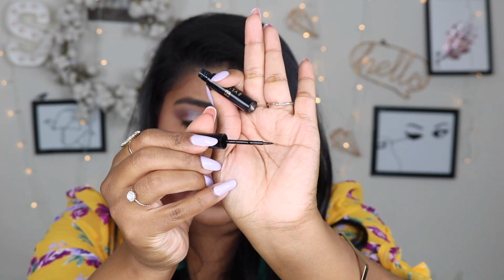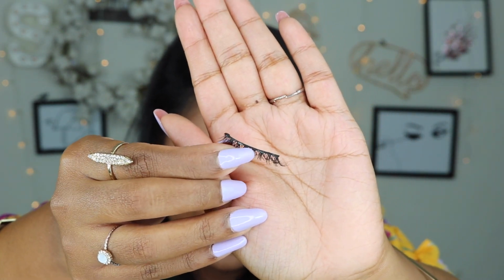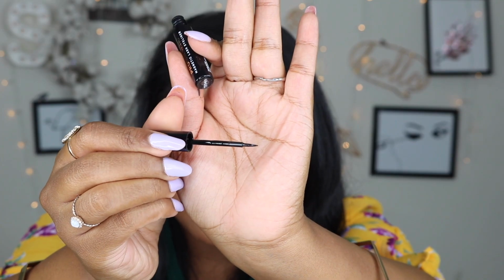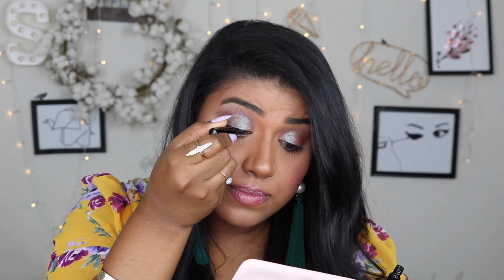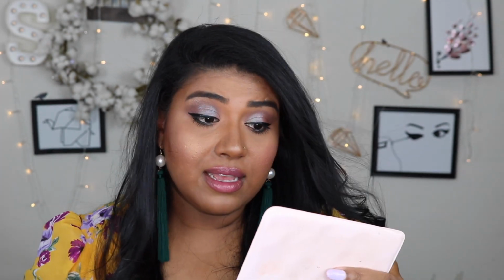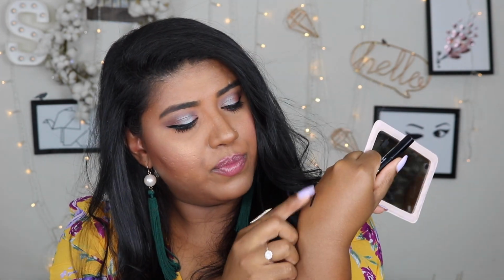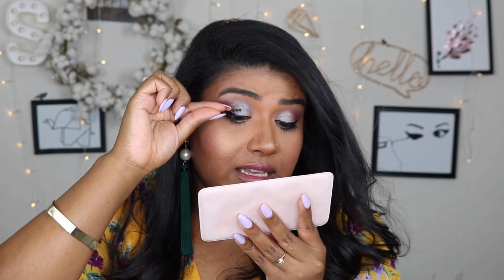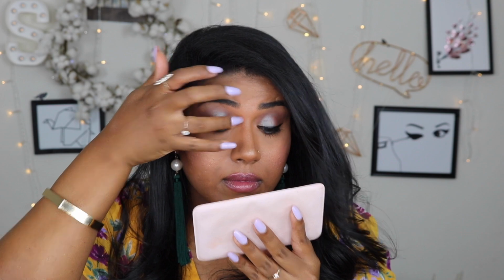EYLURE PRO MAGNETIC EYELINER & LASH SYSTEM | Try On & Review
Here is another magnetic lashes review and try on. This time it comes with a liner and that means no glue! This was definitely a must try on my list. Check out the video to see the way to apply it and if it actually works. This can be a game changer in applying lashes! Enjoy!

Products used:
EYLURE Pro Magnetic Eyeliner & Lash System

or at Ulta